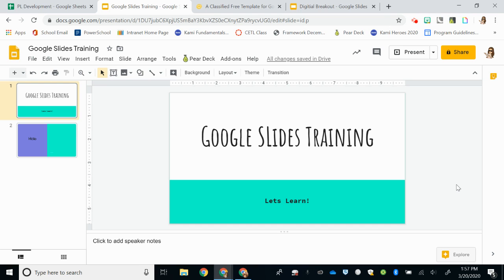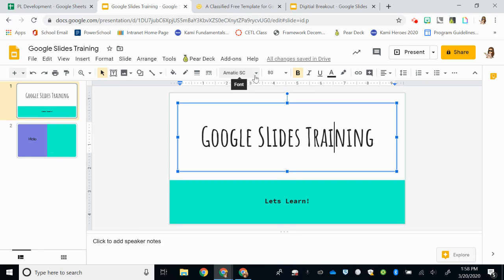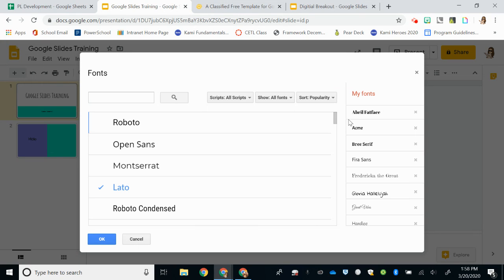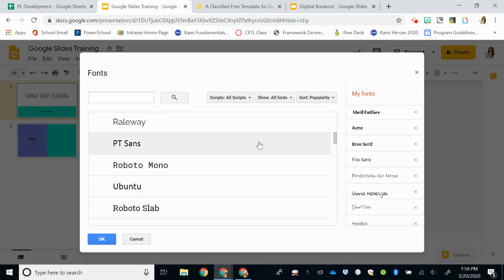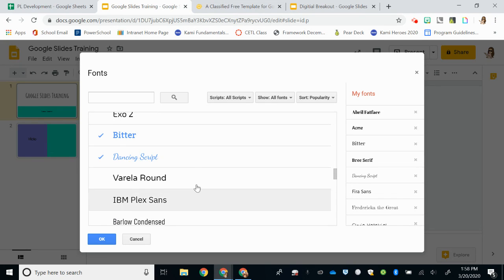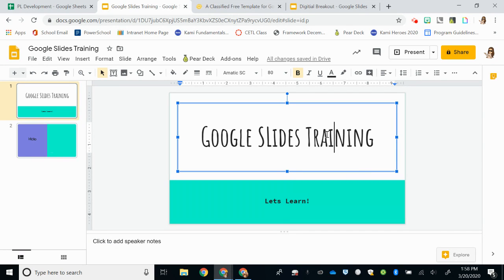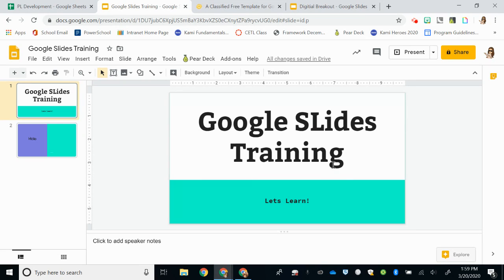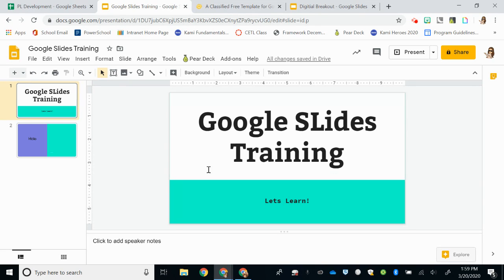Adding Fonts - FWCS